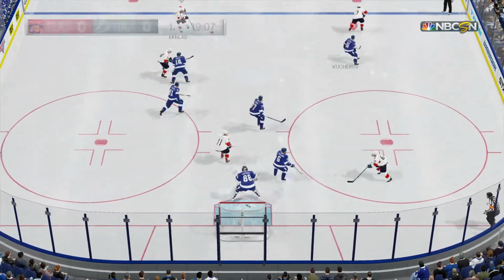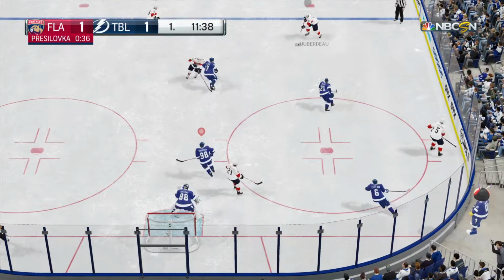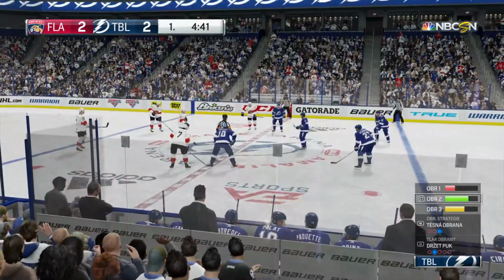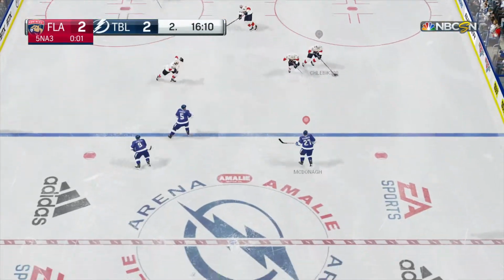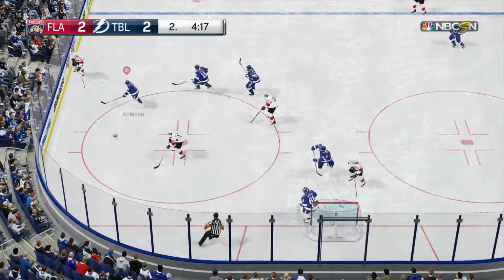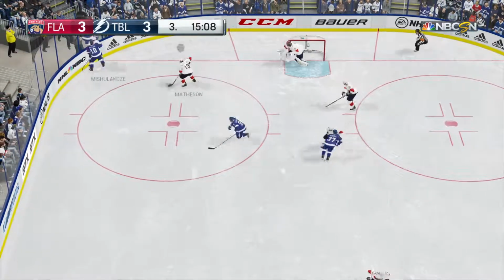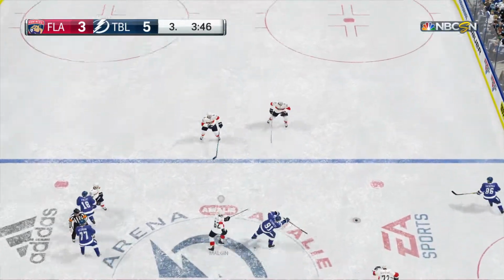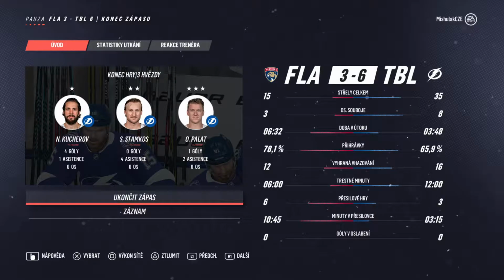NHL™ 19 TBL vs. FLO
NHL 19